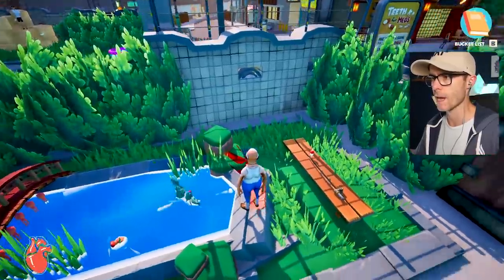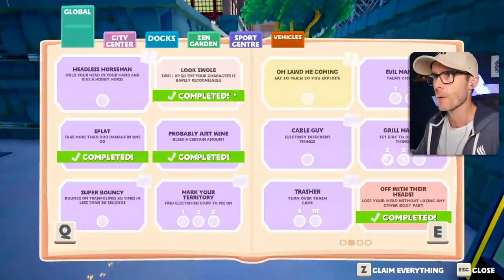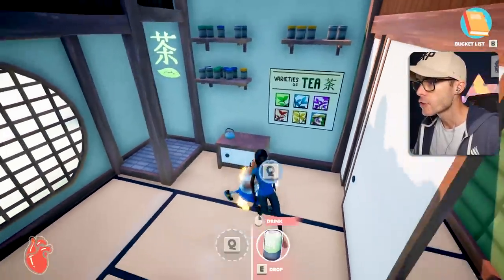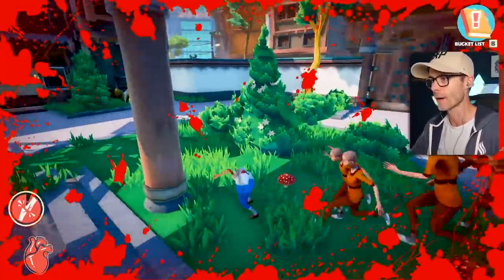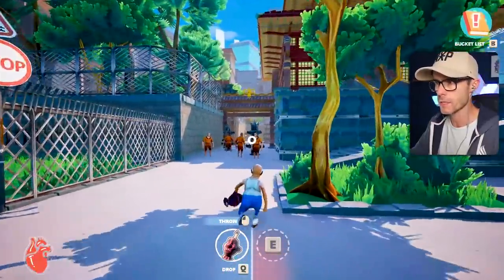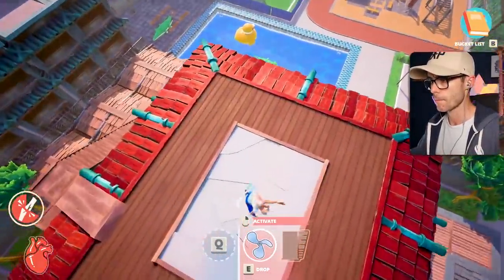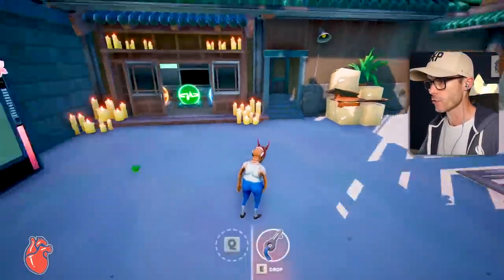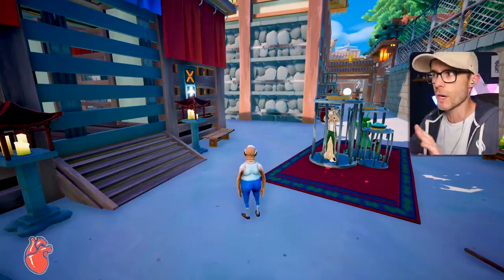Grandpa's DEMON RITUAL Will Bring EVIL To Town - Just Die Already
Wally the Old Man is kicked out of home so he's getting revenge on the whole city! The Full Release of Just Die Already has a massive city to explore, unlock weapons and be the most annoying old man who ever lived.